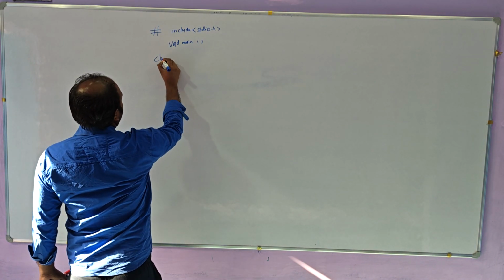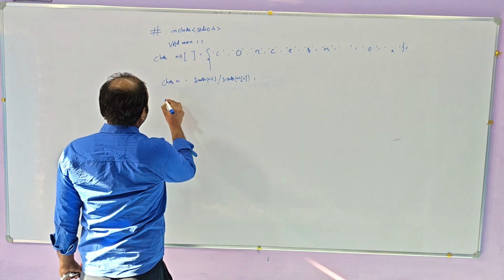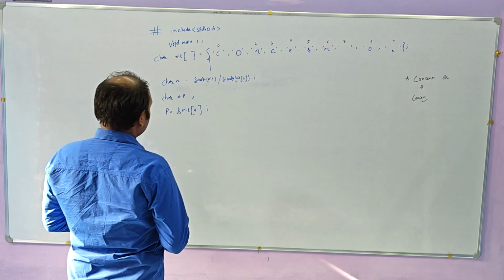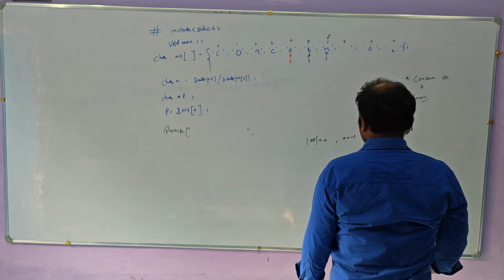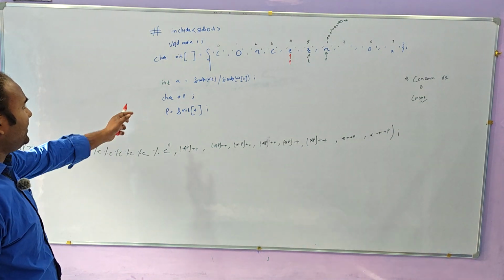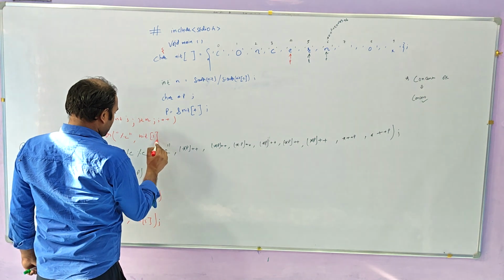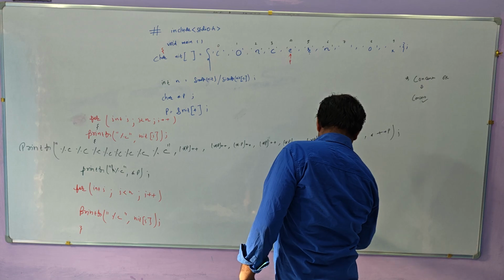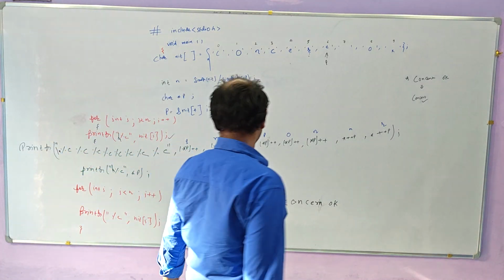Pointer (increment and decrement) and change the word concern into other word